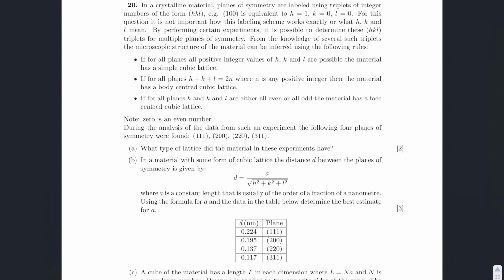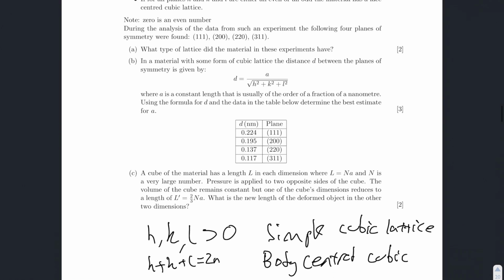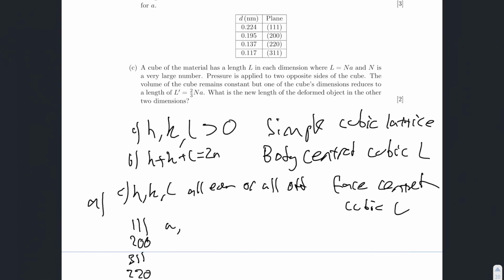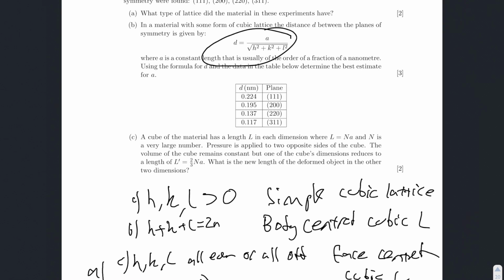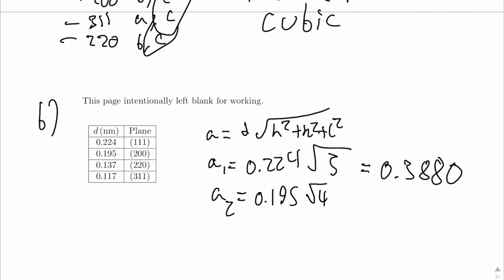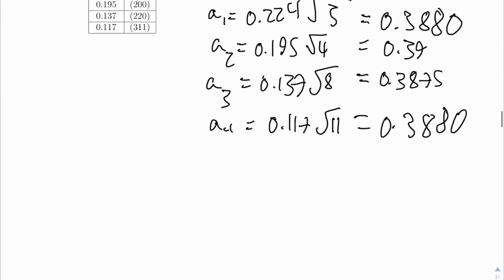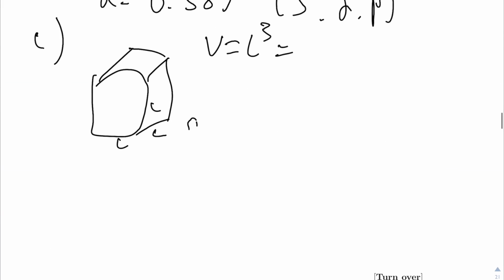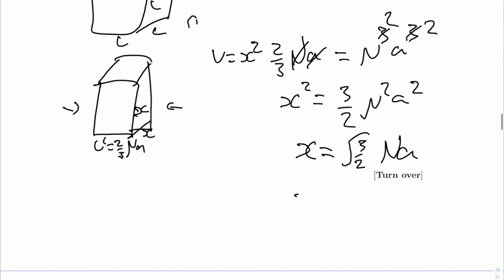PAT 2018 Q20